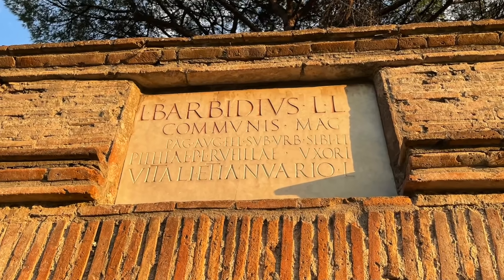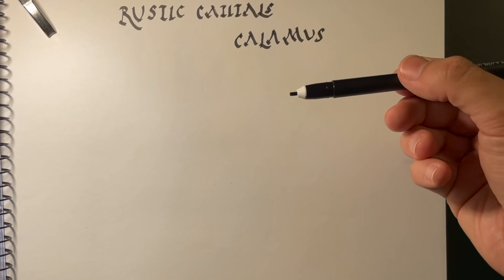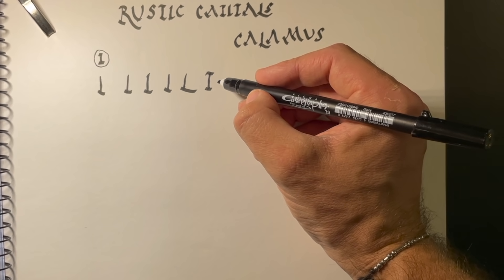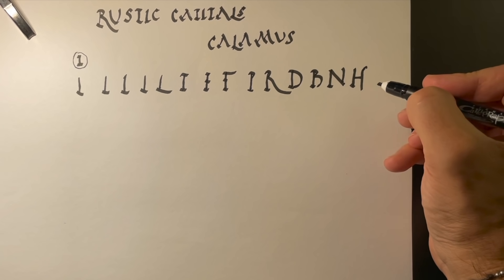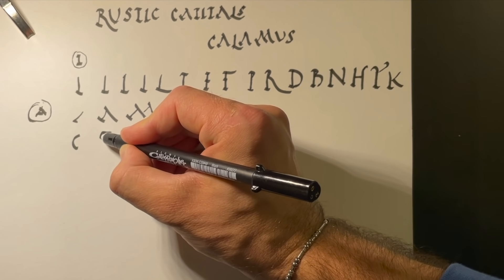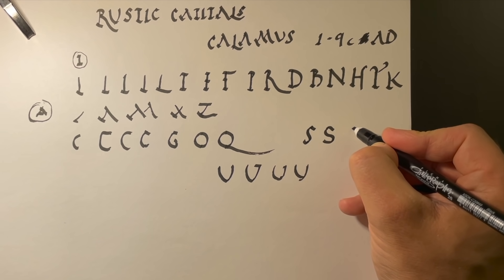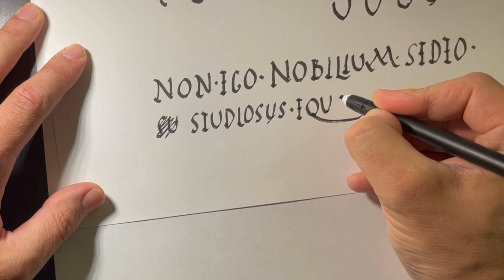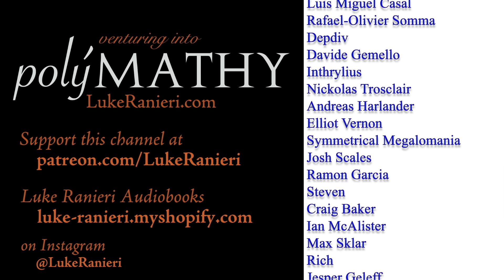How to write like an Ancient Roman: Rustic Capitals 🖌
Learn to write the lovely undulating letters of Rustic Capitals! Common in inscriptions in Pompeii and Herculaneum, this form of handwriting is somewhat between the traditional Roman capitals and Roman cursive handwriting.

00:00 Intro
01:55 Basic Matrices
12:29 An Example Text from Ovid's Amores
15:41 Final Comments